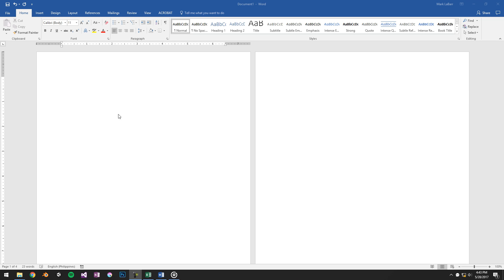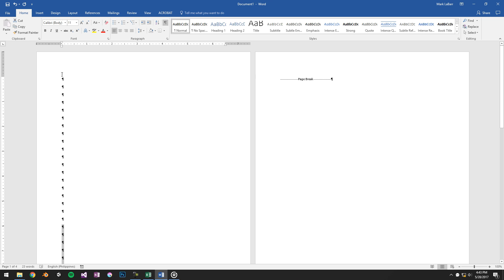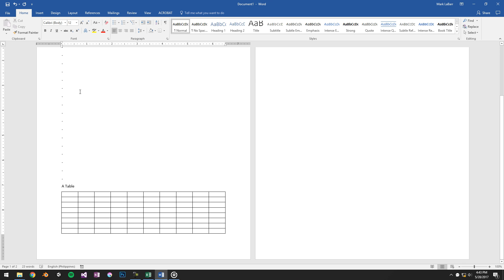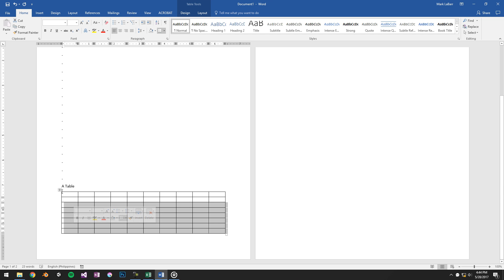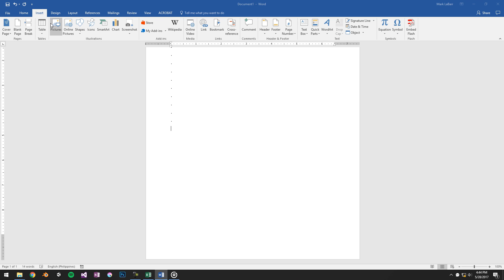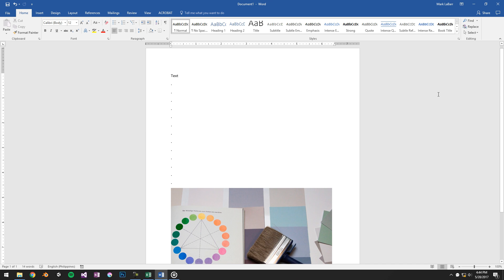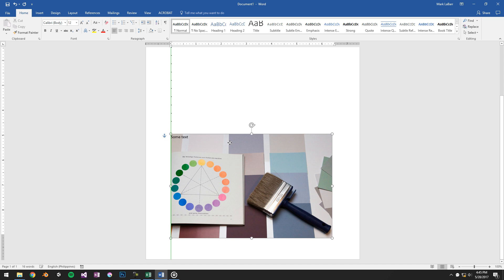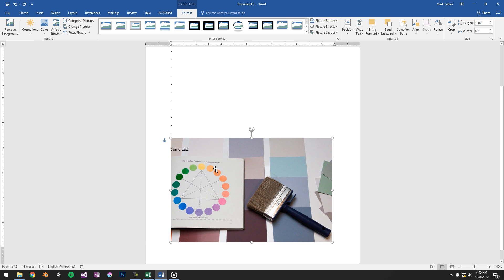How to Delete a Blank Page in Word 2016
In this tutorial, we’re going to show you how to delete a blank page in Word 2016.

There are many different causes for a blank page, we’ll go over a few examples here. When dealing with blank pages, it may be helpful to show the hidden formatting symbols. This is done by clicking the Show/Hide button on the Home tab. Some blank pages are caused by multiple carriage returns or a page break, these can be simply deleted.

Sometimes a blank page will be caused by a floating table at the end of the previous page. This can be remedied by reducing the font size of the entire table, or simply moving it up if that is possible.

Images may also “float” and can cause a blank page. To fix this, you can simply resize the image or select the image and go under the Format tab and click Wrap Text. A good option would be the Behind Text option which places the image behind all text and enables it to be moved around freely.